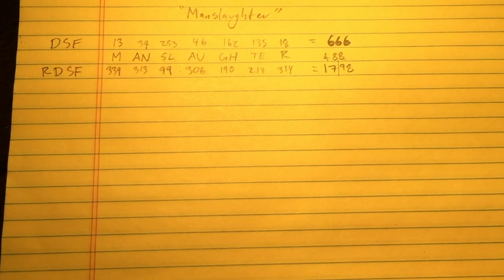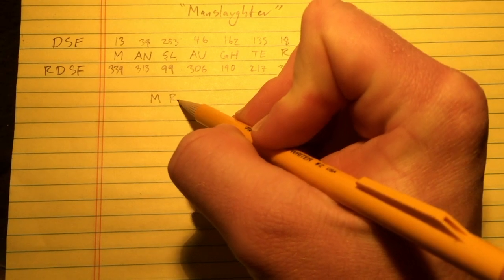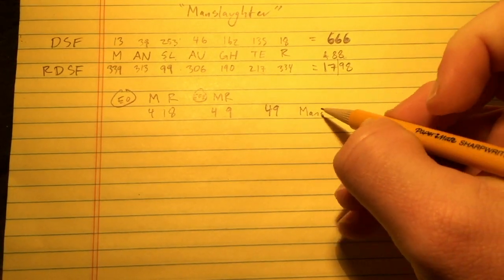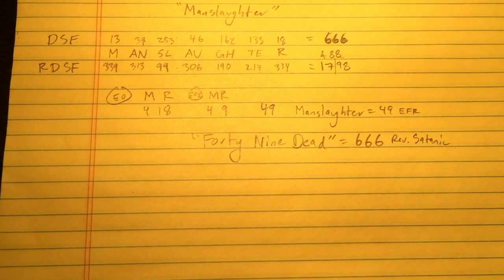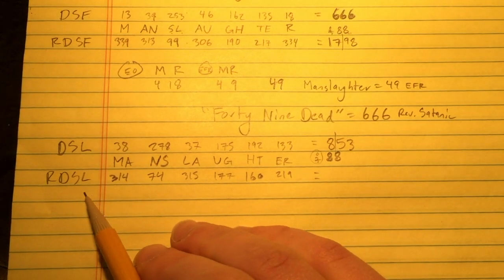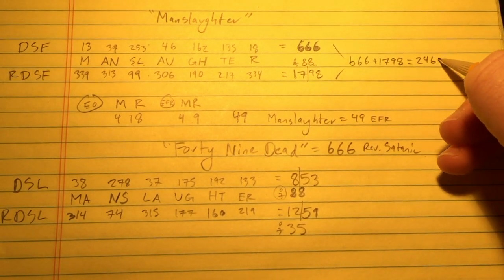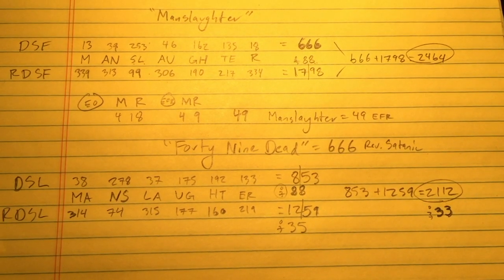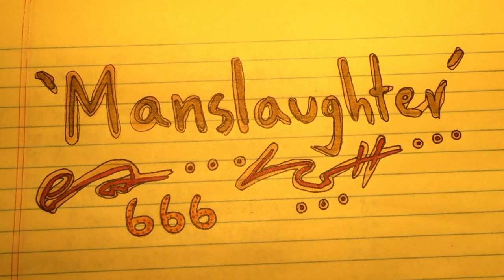'MANSLAUGHTER': Calculation of The English Duos Gematria Alphabet/Cypher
Here I have the calculation for the word "Manslaughter' in the English Duos Gematria Cypher.